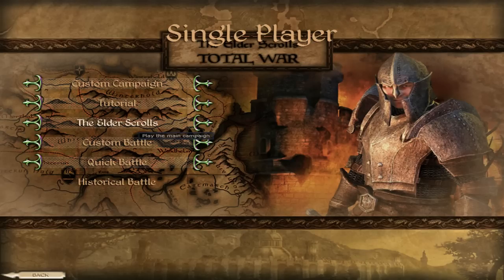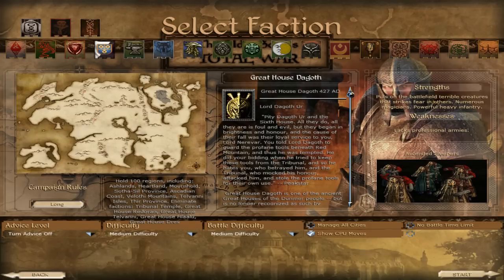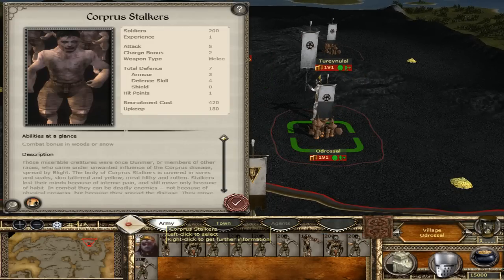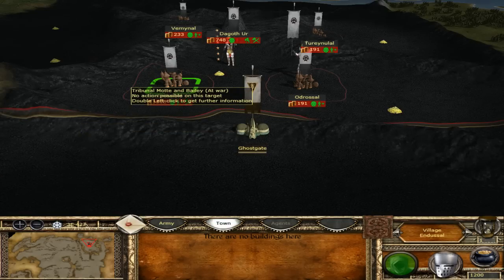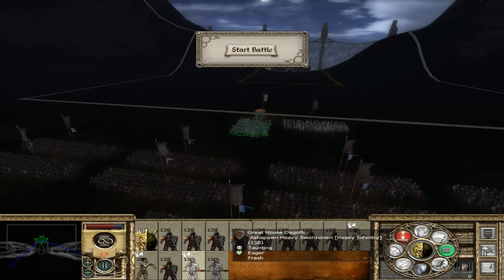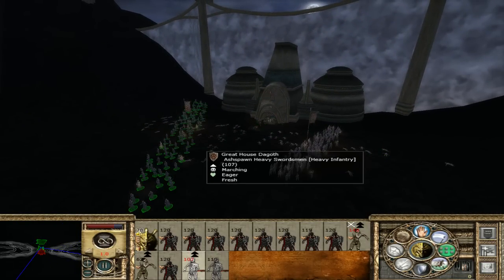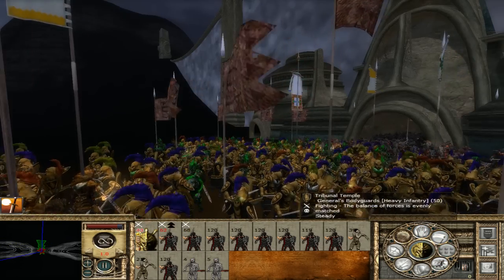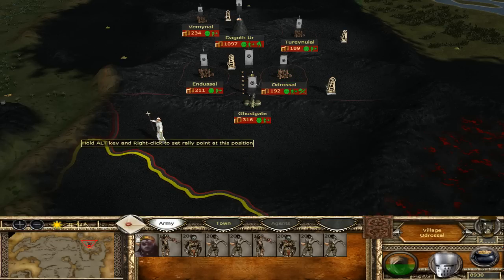The Elder Scrolls: Total War - House Dagoth Campaign - 001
Becoming God-King of the world, in the name of vengeance and justice! House Dagoth will save the heathens from themselves!